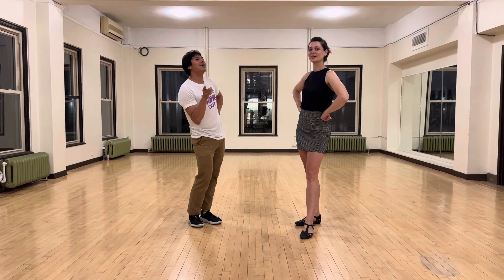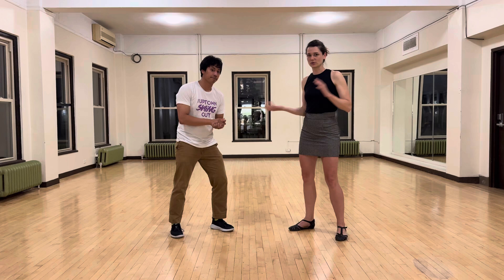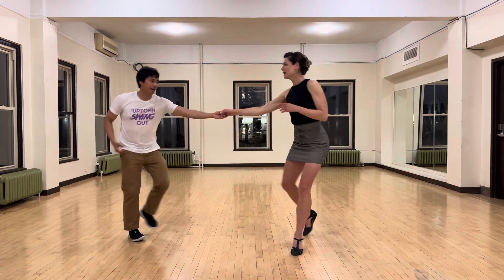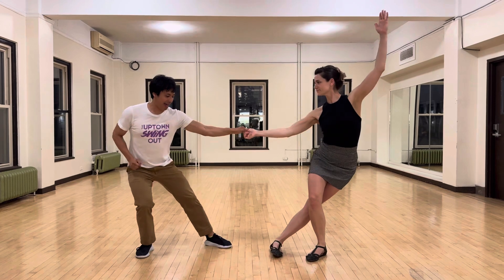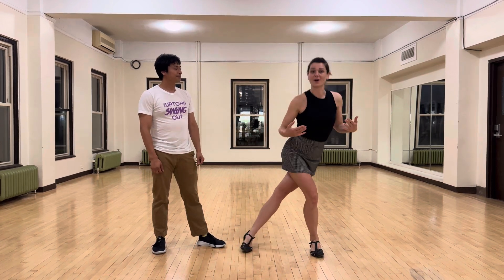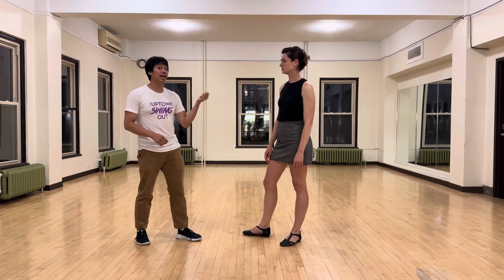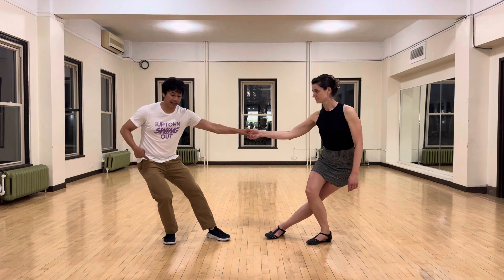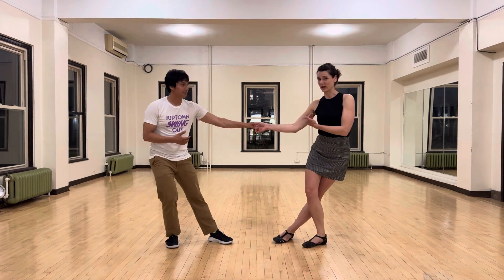Uptown Swing Level 3 (Jamming) 6/6/2024